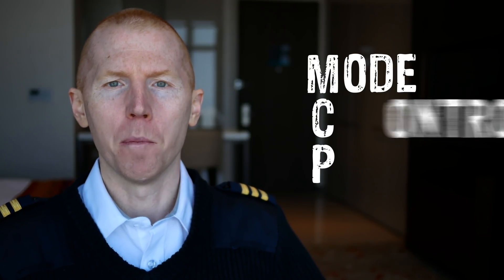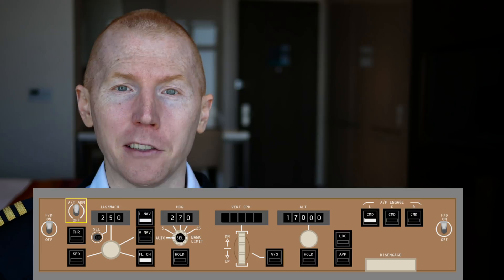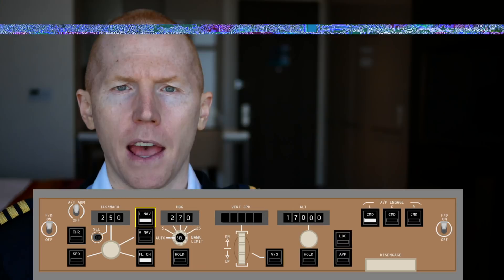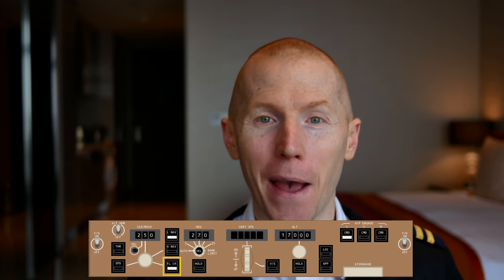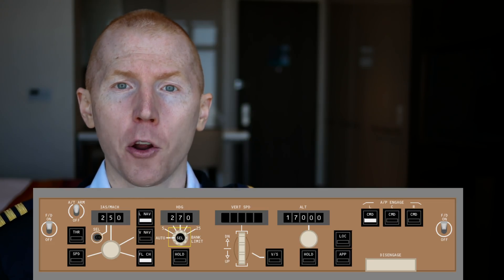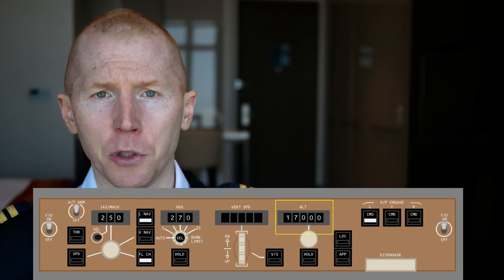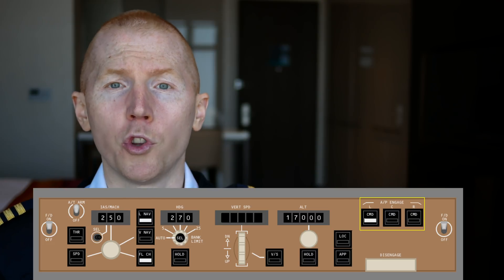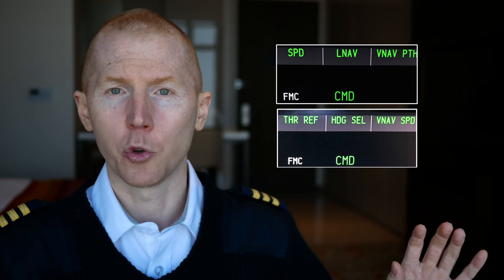Boeing 747 Flight Sim Training: Mode Control Panel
Flying the Boeing 747 or Boeing 747 flight simulator becomes a lot easier when you understand WHEN and WHY to use the buttons on the pilot flight deck.  In this video, I explain the most used panel called the MCP - Mode Control Panel